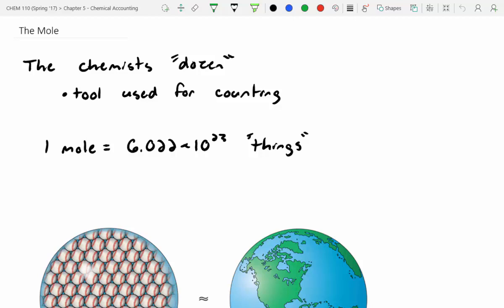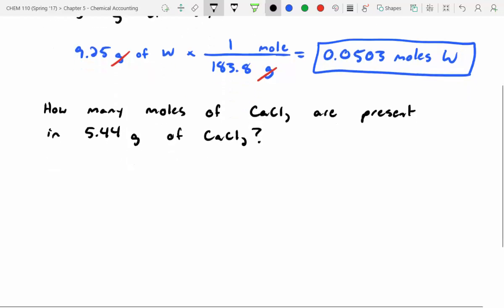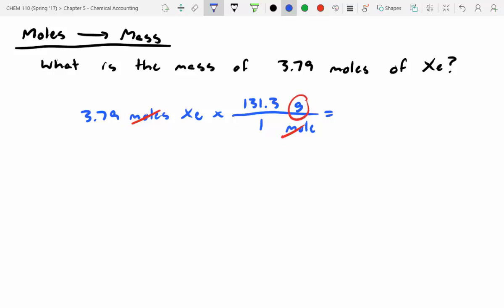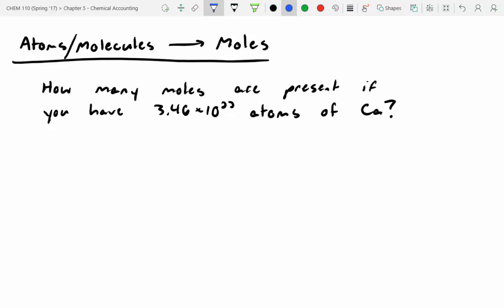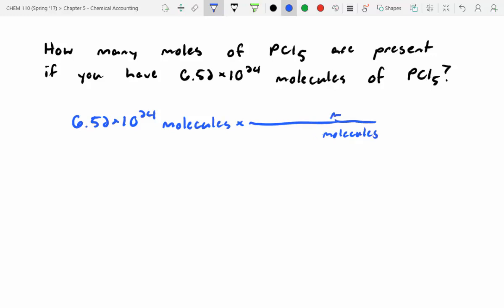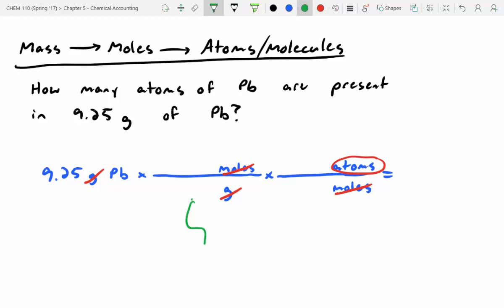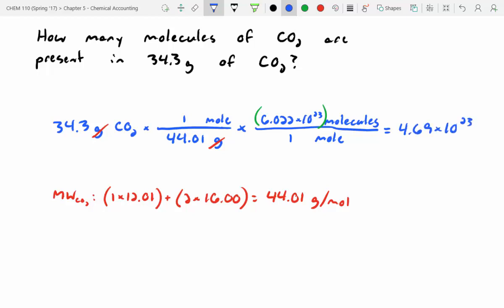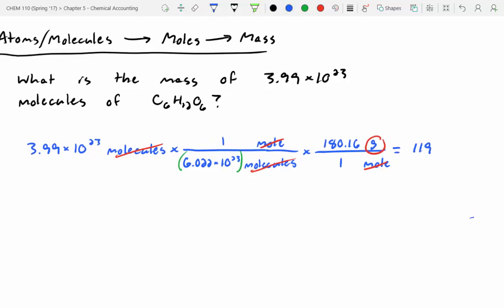Mole Relationships and Conversions